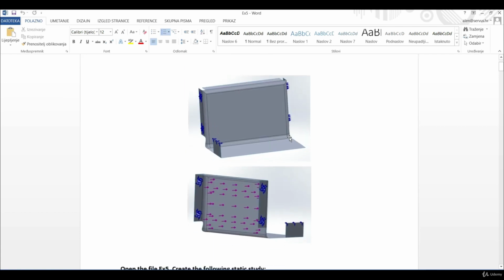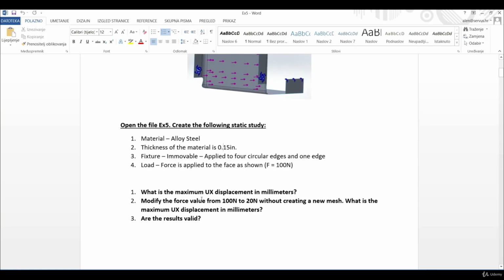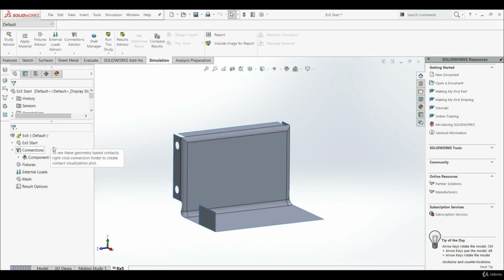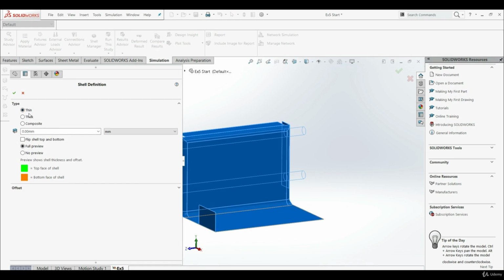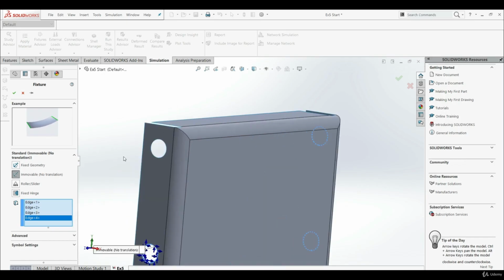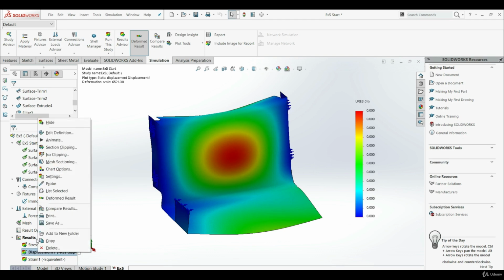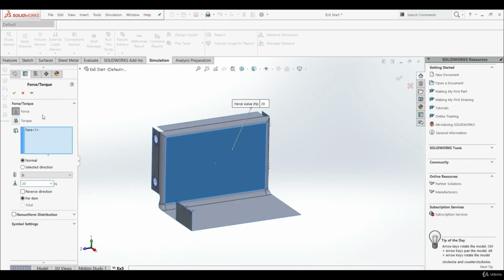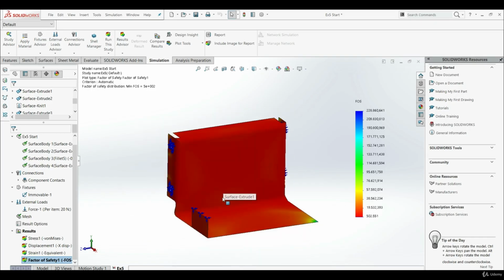57 Exercise5 Video Tutorial